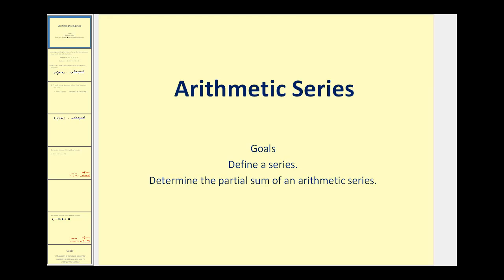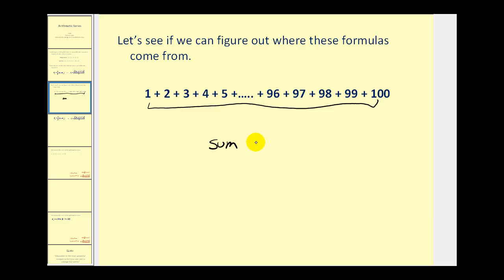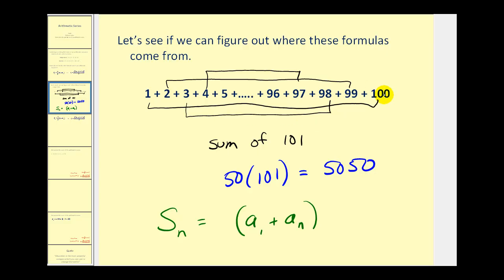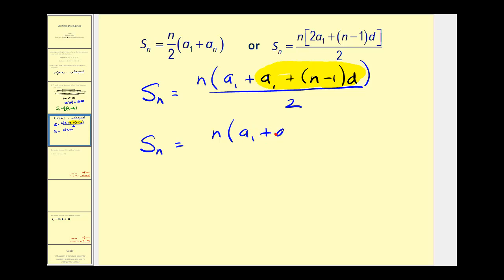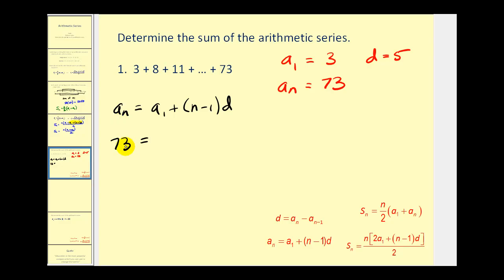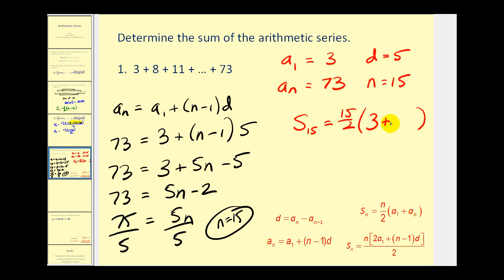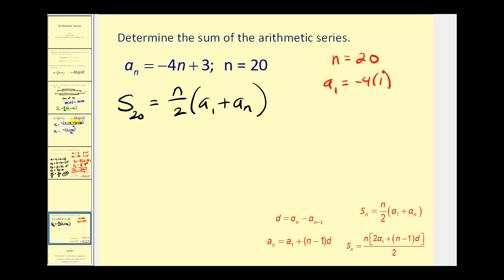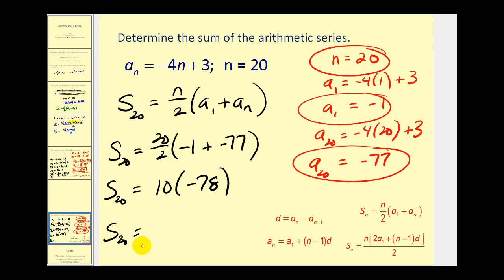(New Version Available) Arithmetic Series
This video introduces arithmetic series.